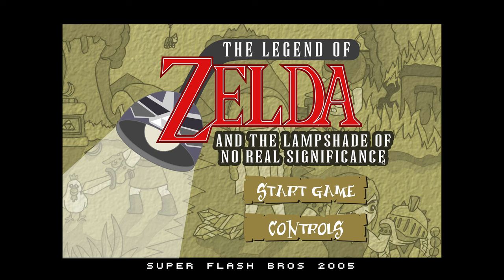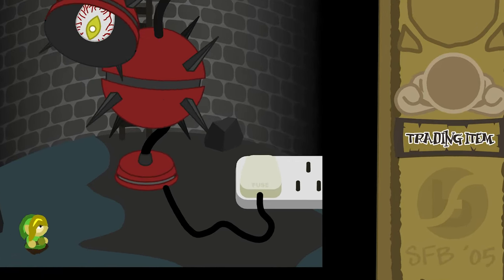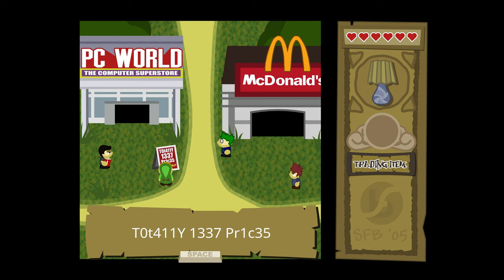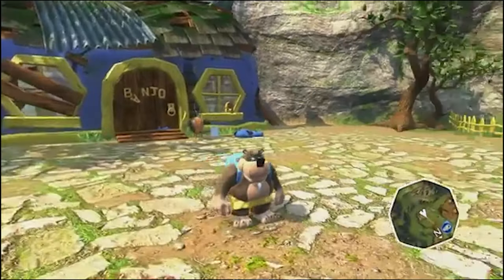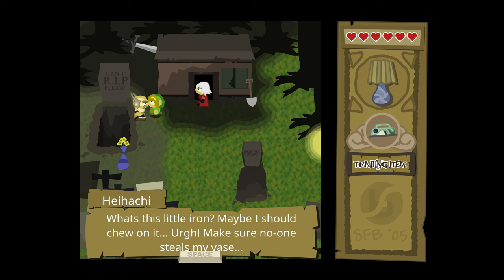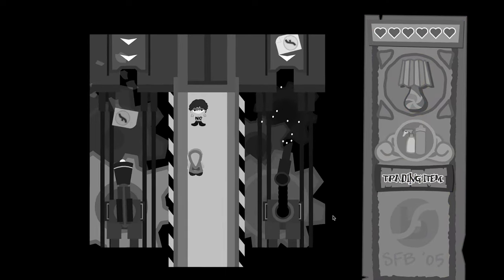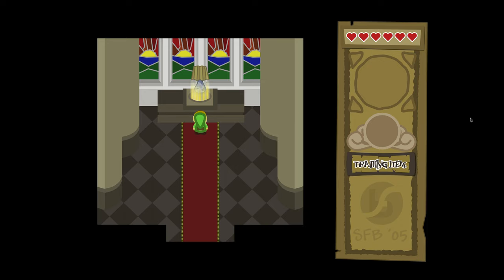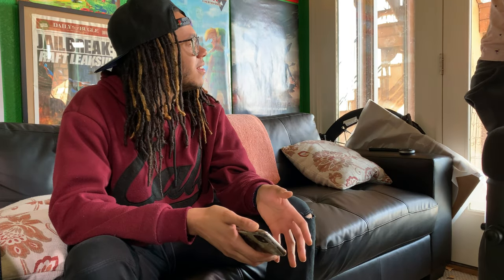Zelda and the Lampshade of No Real Significance - The Jokah Show!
The Jokah Show is a gaming channel mostly centered around "Reviews" and fun skits for the entertainment of the viewer.

Any suggestions for future games you'd like to see? Send me requests on my Twitter @TheJokahShow!

Artist- @Electrohex

Please share these videos with ANYONE who might even be remotely interested.